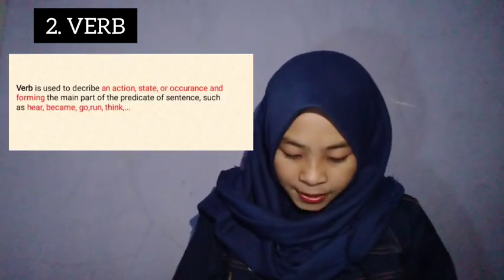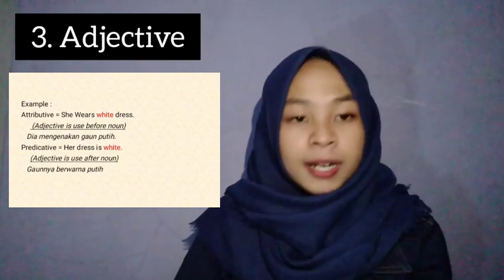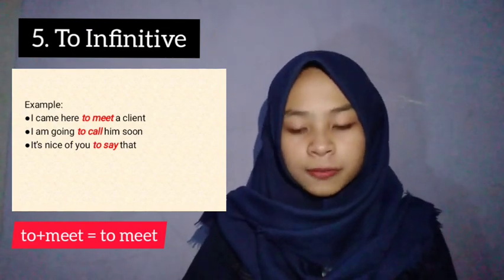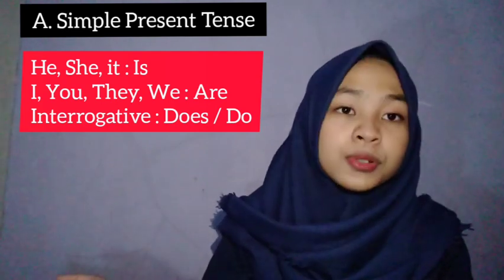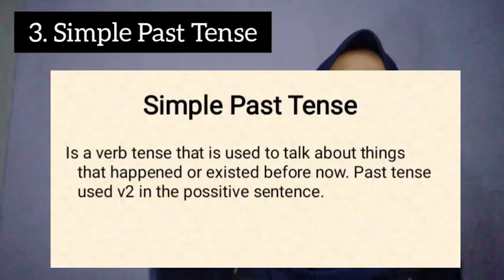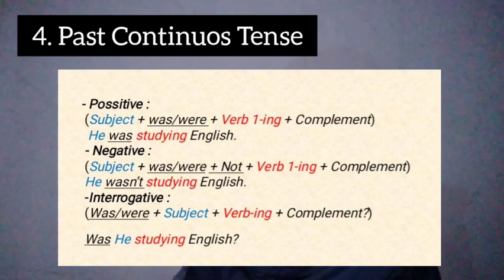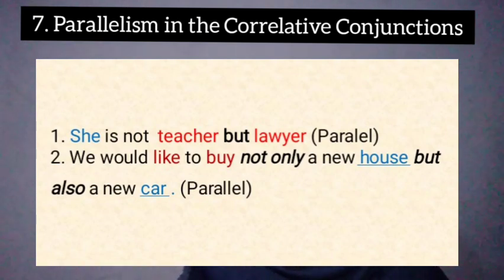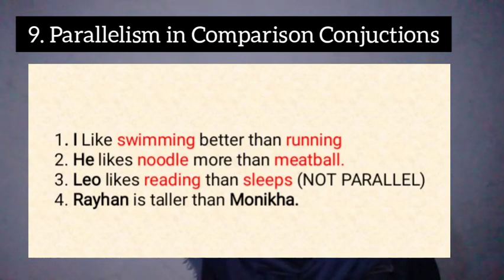WHAT IS PARALLEL STRUCTURE IN ENGLISH?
Parallel Structure merupakan materi dalam bahasa inggris yang penting, pada materi ini akan mengembangkan grammer kita. Materi ini masuk dalam materi TOEFL PREPARATION, Materi ini aku dapet dari tutor inggris ku. Dan aku pingin share ilmu ini sama kalian guys!